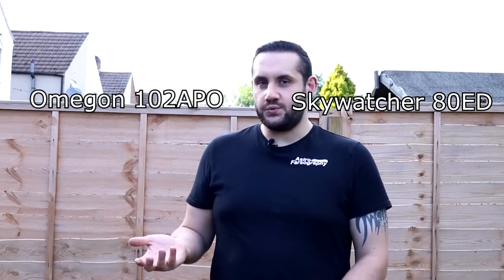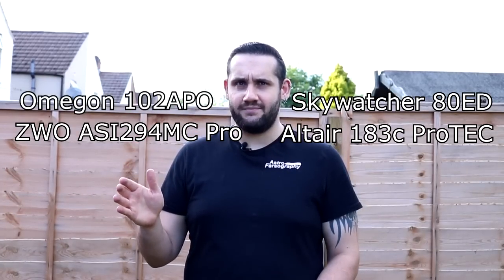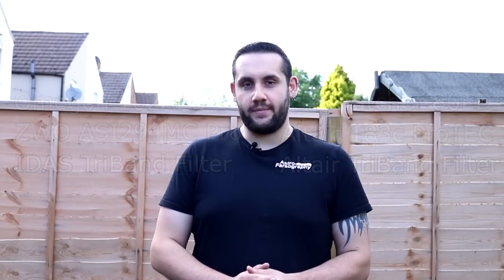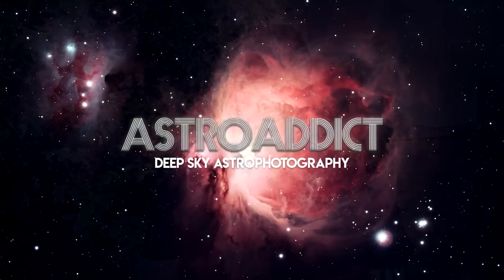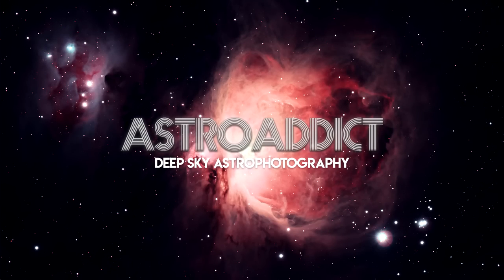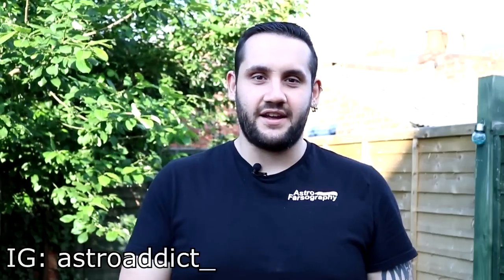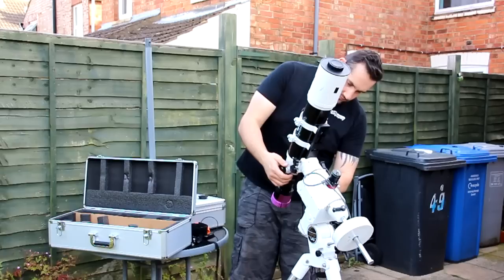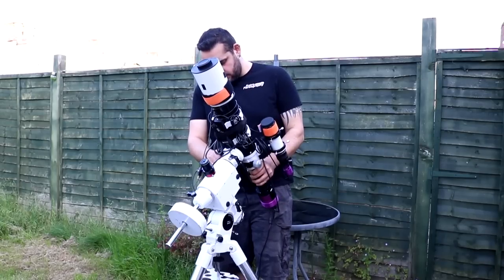Let's Photo The Tulip Nebula With AstroAddict! | Astrophotography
Let's Photo The Tulip Nebula With AstroAddict. Oh yes, Tim the AstroAddict. He approached me and asked if I was interested in a collaboration – an astrophotography imaging competition. A friendly contest of skills imaging the Tulip Nebula, an emission nebula within Cygnus.

The rules were simple, using comparable equipment we were to capture 3 hours of narrowband data and then process them accordingly, before allowing you – the viewers – to vote on your favourite. We show the photos in the same order as to not show any bias that might reveal which is which.

I used an Altair Hypercam 183c Tec Cooled Camera, with my Skywatcher Evostar 80ED and as the filter I used the new Altair Triband Filter. This narrowband imaging filter allows through Hydrogen Alpha, Oxygen-III and Sulfur-II. I had a lot of fun with this challenge and would love to do more collabs going forward.

Artist: Mike Leite
Song: A.L.O.N.E.